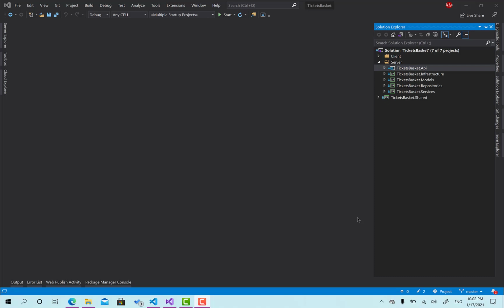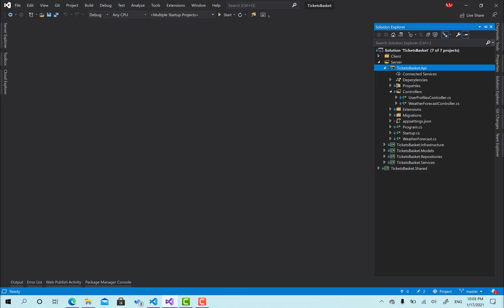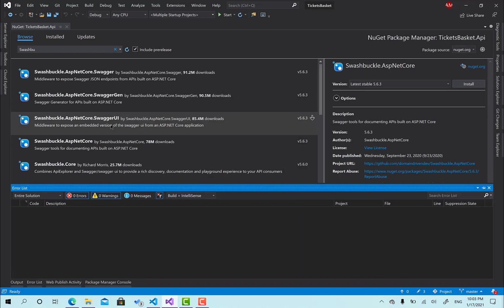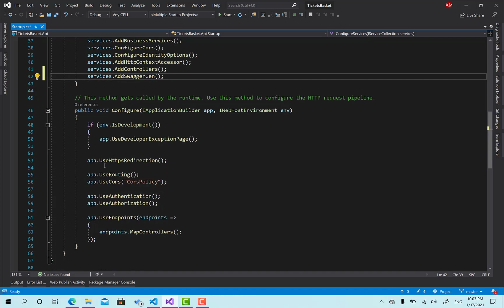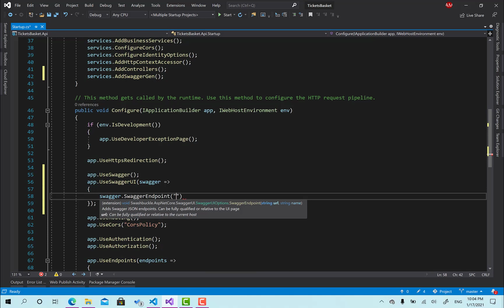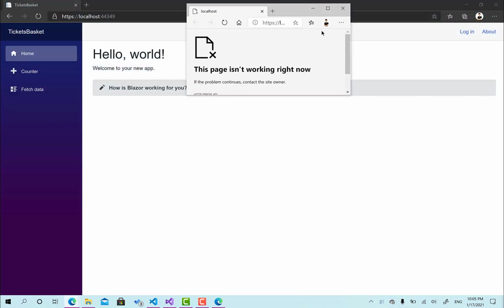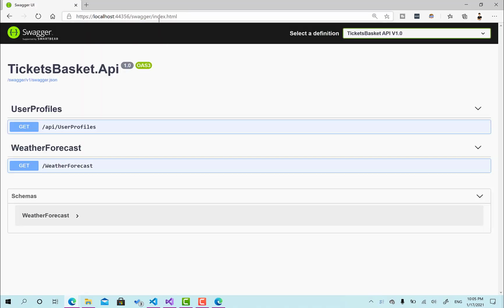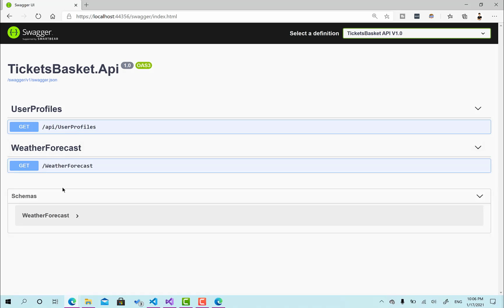22 TicketsBasket | Full Cloud Project | Add Swagger UI to the API | AK Academy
In this video we will adding the Swagger to our API to have documentation for our endpoints and controllers that going to help us when developing the client side and for other developers that want to integrate with TicketsBasket